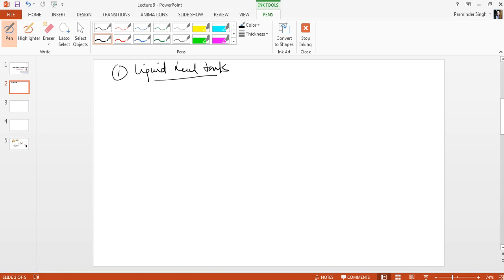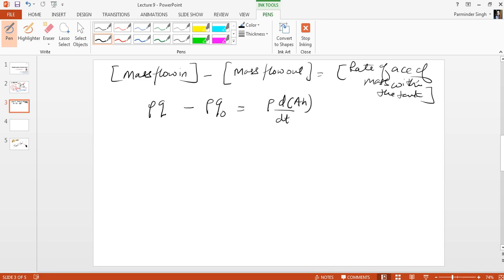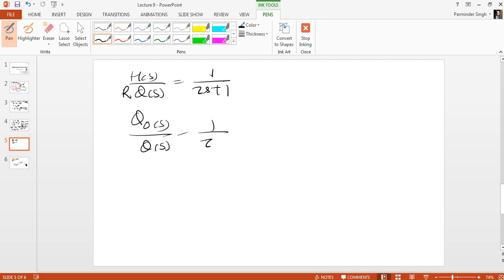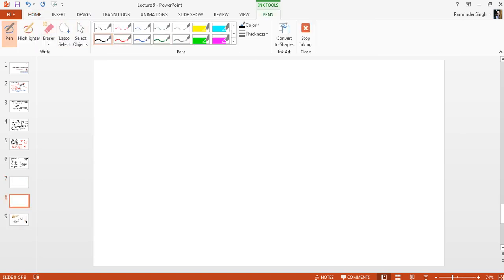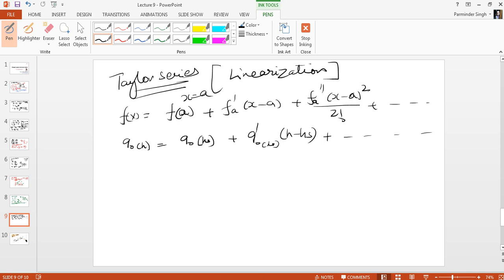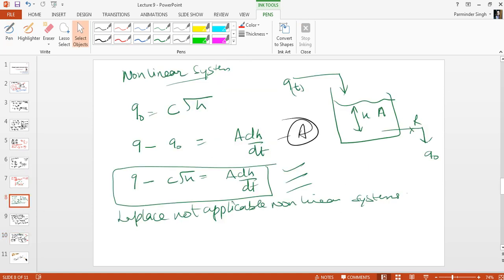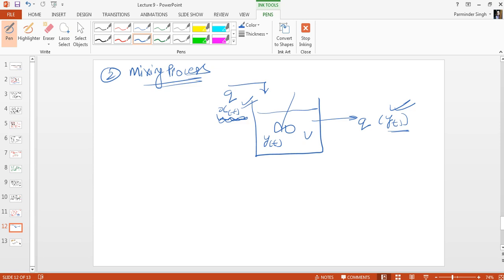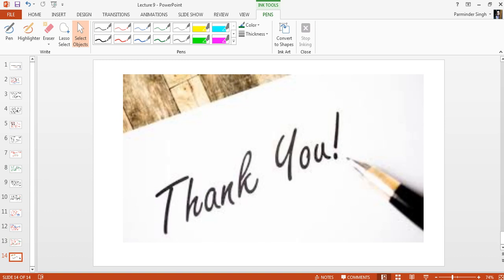Lecture 9: Physical examples of 1st order system